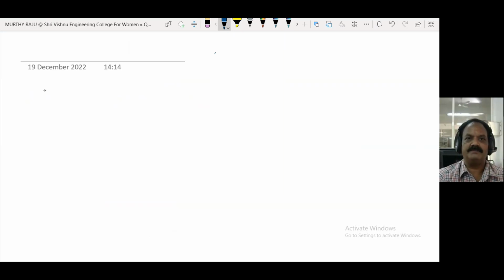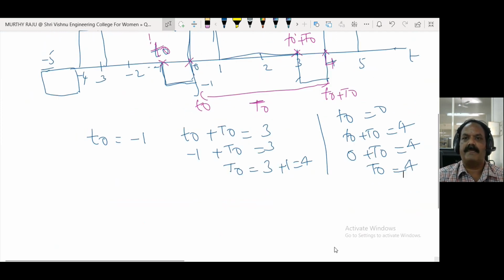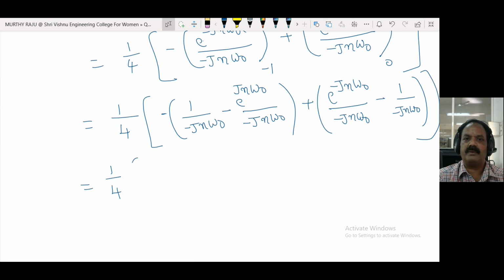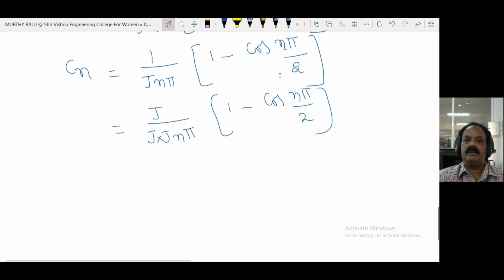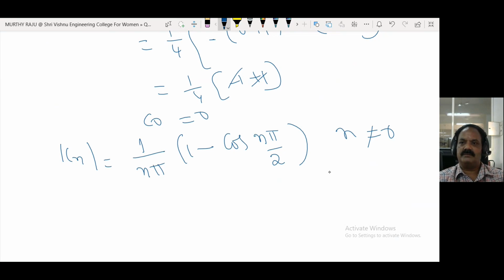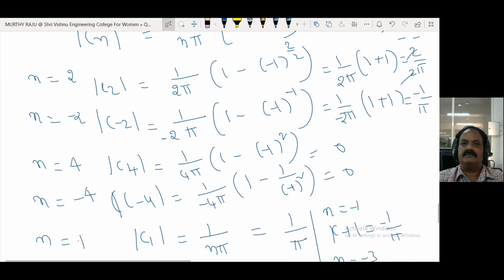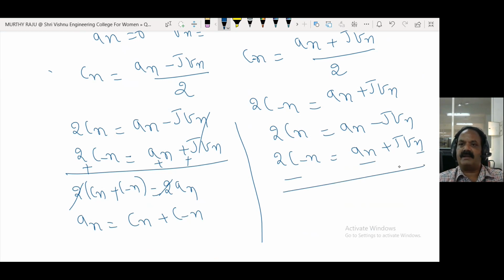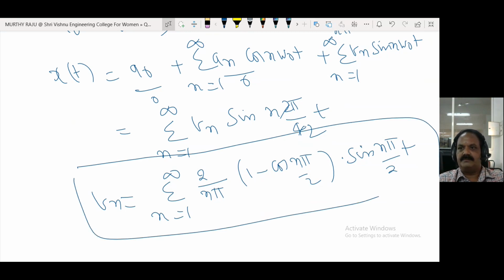COMPLEX EXPONENTIAL FOURIER SERIES EXPANSION SOLVED PROBLEM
Determination of complex exponential Fourier series coefficient, Plot the magnitude spectrum and determination of Fourier series coefficients from complex exponential Fourier series coefficient.